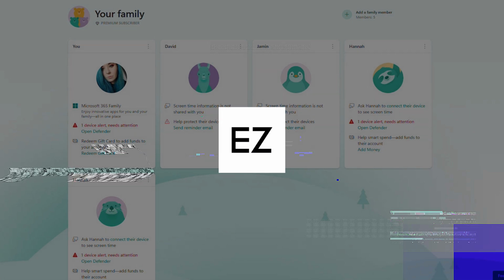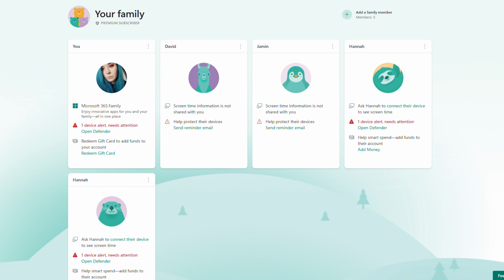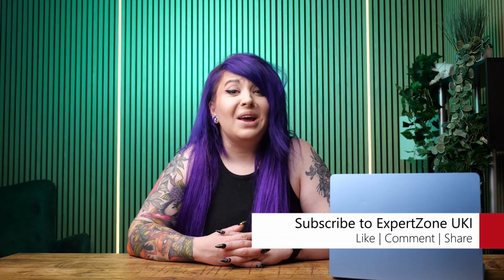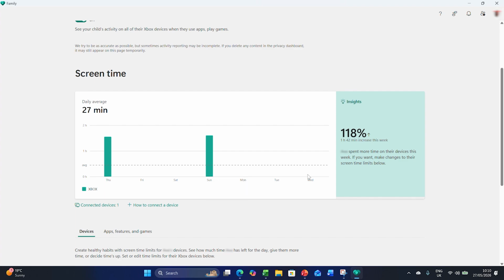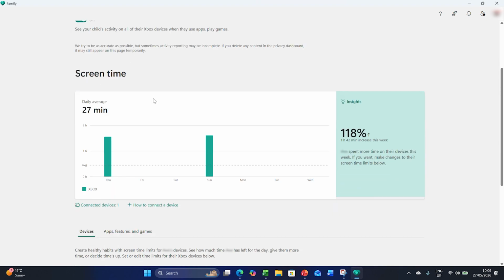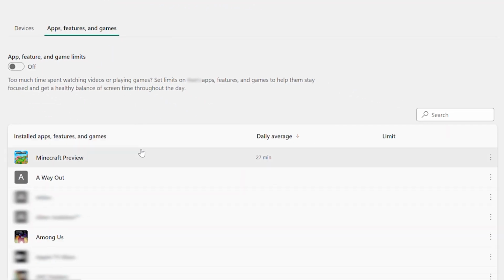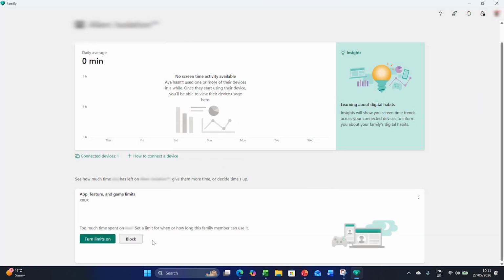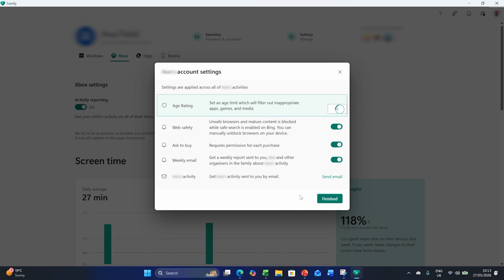How to Set Up Family Safety in Windows 11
Looking for a simple way to help manage screen time, app access, and online activity across your family’s devices?

In this video, Hannah walks through the Windows Family Safety app, starting with the setup process before going on to explore the tools available to help manage your family's devices and online activity. If you're starting completely from scratch, she also shows you how to create a new Microsoft account before walking through the process of linking your child's account to the family group.

Once everything is connected, Hannah then gives us a tour of the app and explores some of the key features available to parents including managing screen time and content restrictions, as well as viewing activity reports and family settings. It'll give you a clear overview of what's actually possible and where you can find it!

The Family Safety app can be a useful way to stay informed, set healthy digital boundaries, and manage devices across your household, all from one place. So, if you're looking for a straightforward introduction to Microsoft's parental controls and want to make the most of the Family Safety app, this video is the perfect place to begin!

Chapters
0:00 Family Safety App
0:27 Microsoft Accounts
0:53 Add a Family Member
1:52 Managing Your Childs Profile
2:04 Turn on Activity Reporting
2:20 Setting Screen Time Limits
3:04 Apps and Game Limits
3:43 Content Filters
4.21 How to Test Settings
4:33 Summary